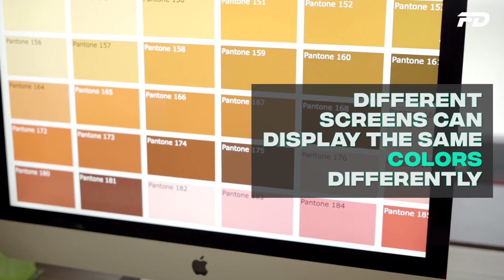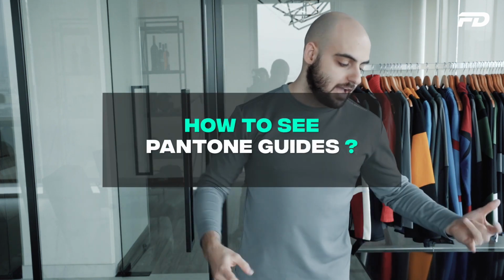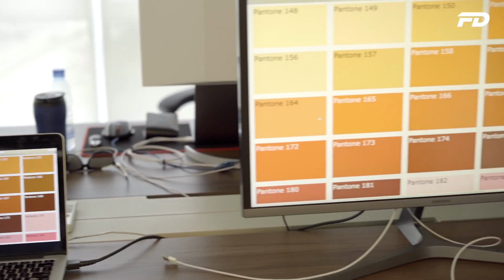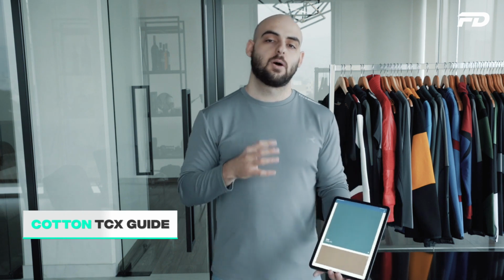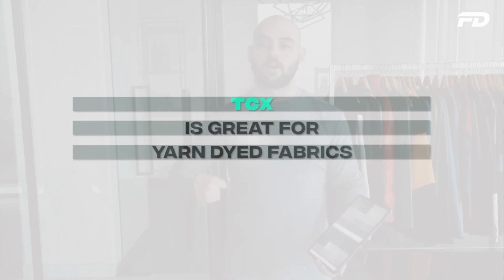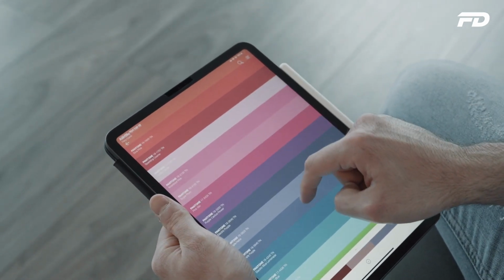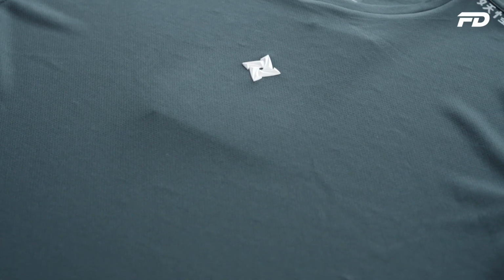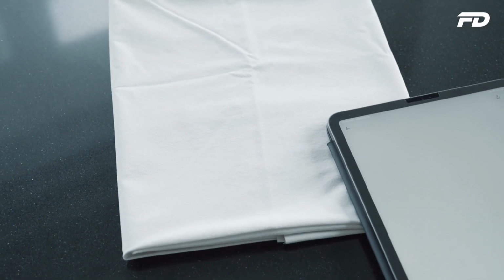How To Accurately Translate Digital Colors Into Physical Products (Sportswear Secrets)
In this episode I take you through how we as fashion designers accurately translate colors from our digital designs to the physical products. Use these techniques to ensure your finished products look as close as possible to how you envisioned them digitally!

Let us help you design, prototype, manufacture and sell an apparel brand that is worthy of your unique vision